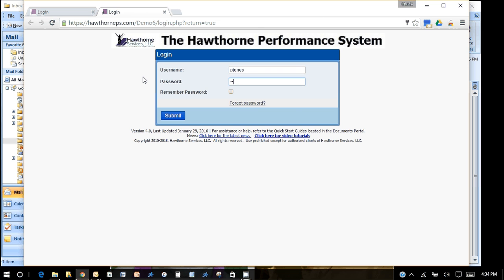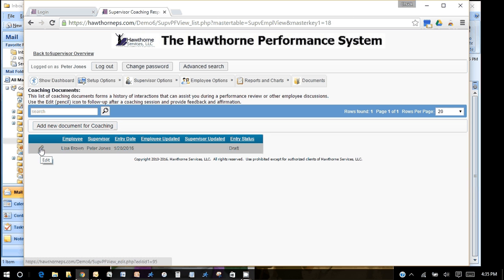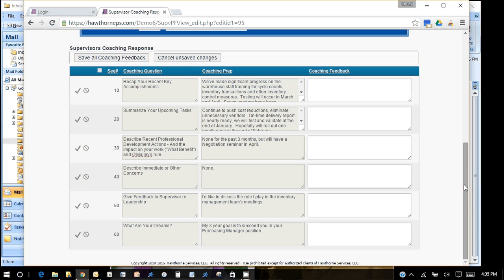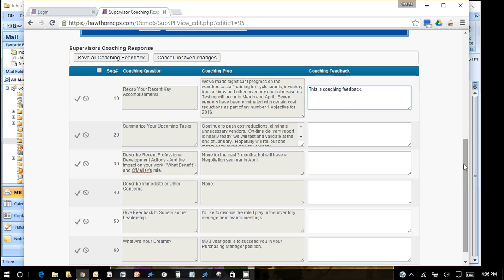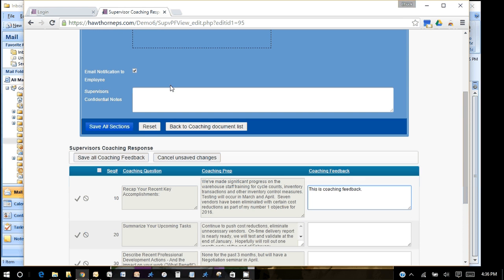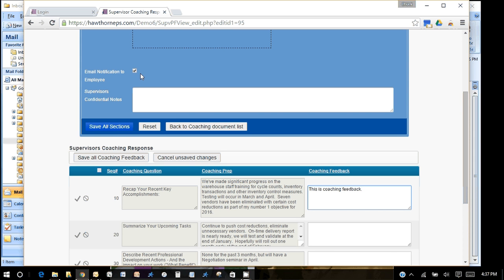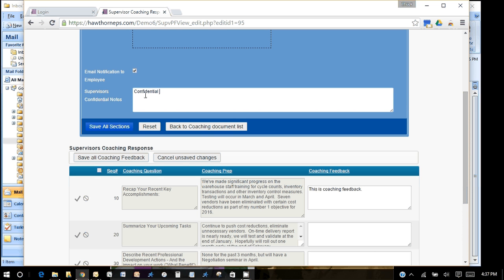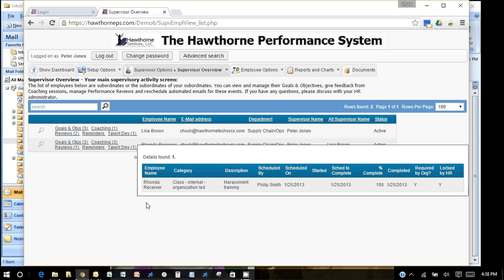Hawthorne Performance System V4 - Supervisor Coaching Session Feedback